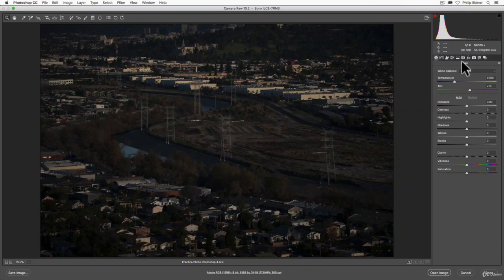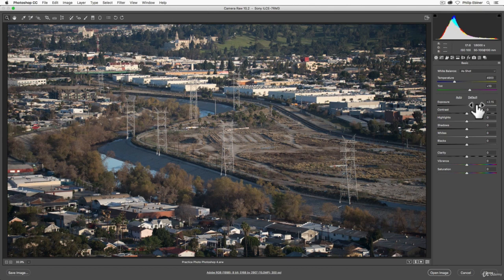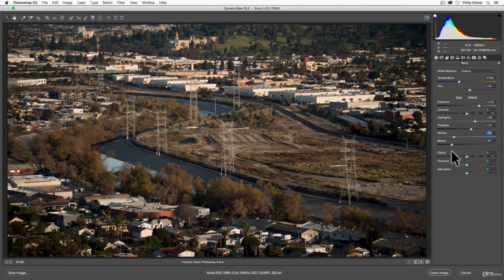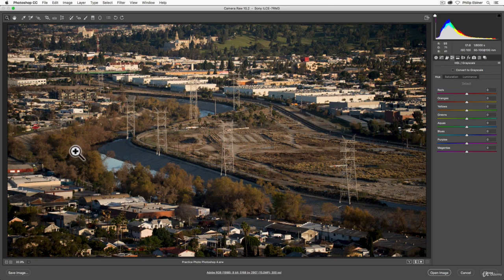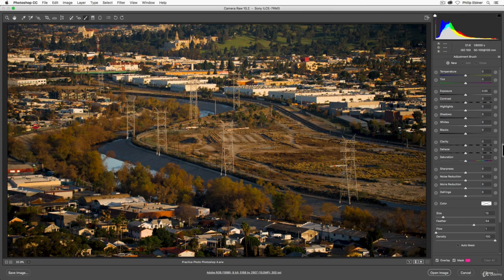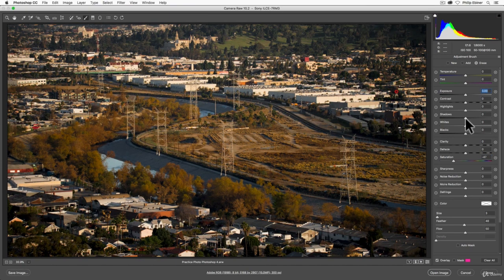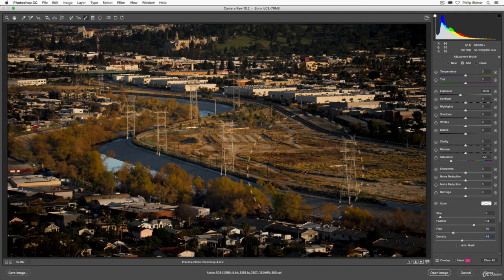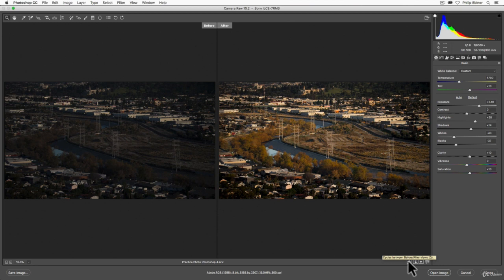XII - 19. Let's Put it Together Full Landscape Edit